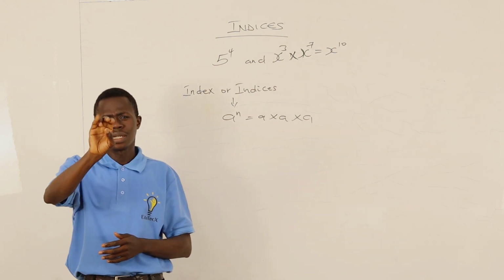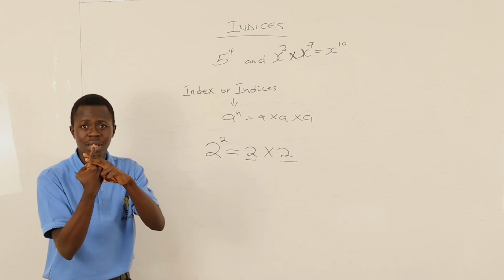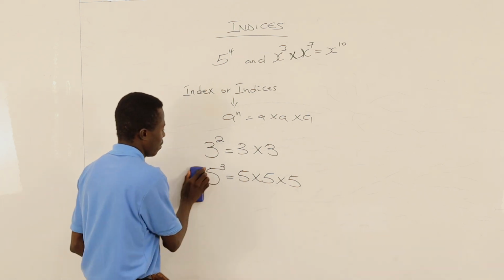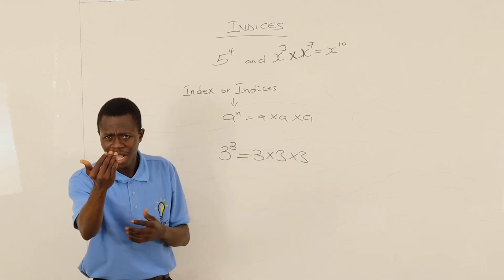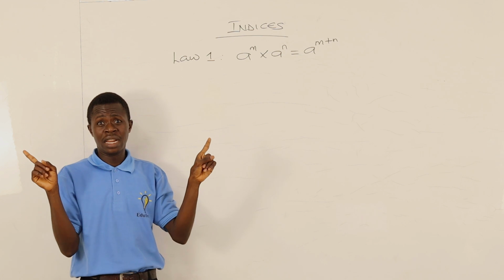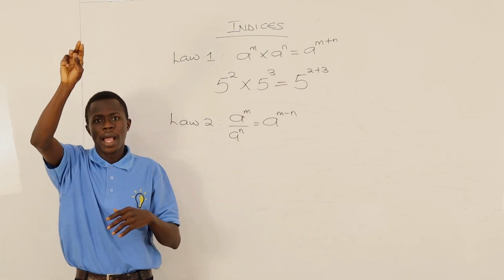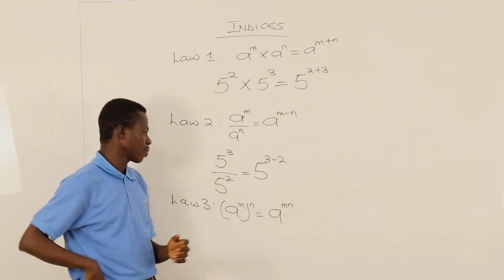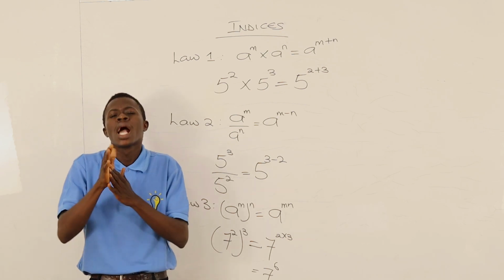Indices | SHS | WASSCE | Core Mathematics | Sign Language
Let's Master Indices! 🎉 | Sign Language for SHS Students in Ghana

Indices don’t have to be scary! 👻✨ Join us as we break down indices  in a fun and easy way — all in Ghanaian Sign Language. Perfect for SHS students who want to smash their math exams! 💥 Let’s learn together! 🙌